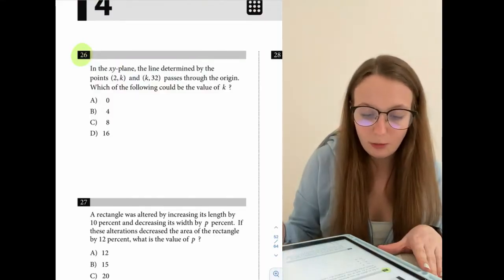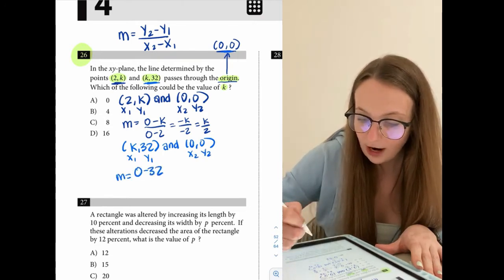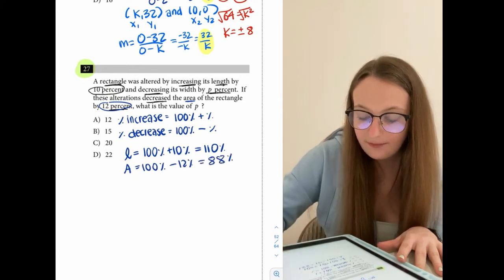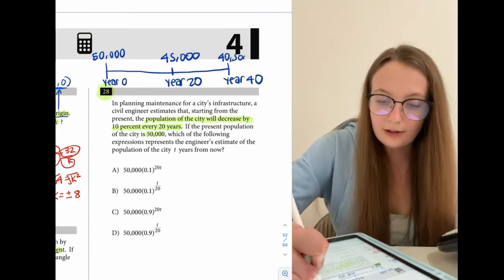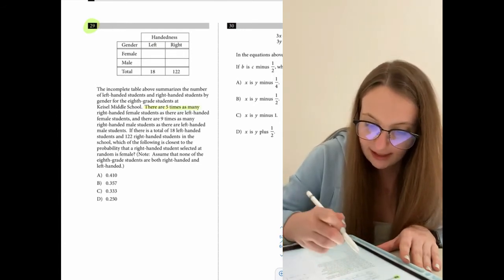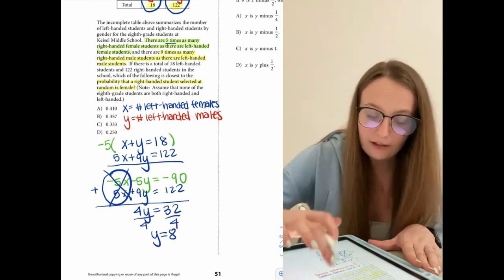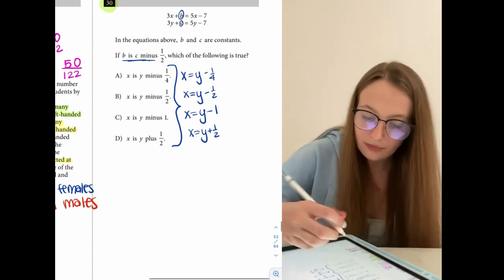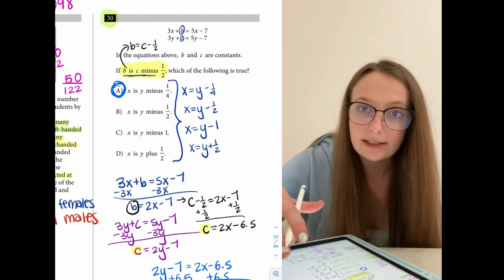Five *HARD* SAT® Math Questions for a 750+ Score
SAT Math Workbook

Learn More About / Apply for J&J Test Prep's Private Tutoring Program**

**Only submit a private tutoring contact form if you are very serious with regards to learning more about / potentially joining my private tutoring program. I get many, many requests for the limited spots I have available, so please do only submit a request form if you are very serious about moving forward.